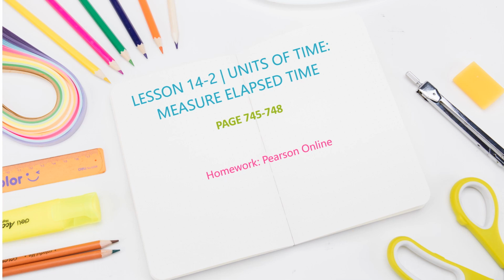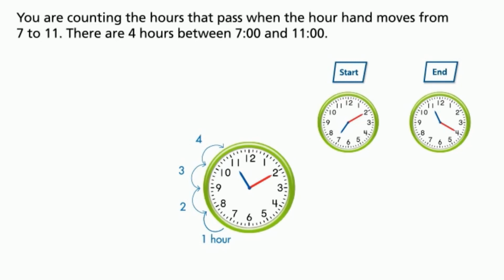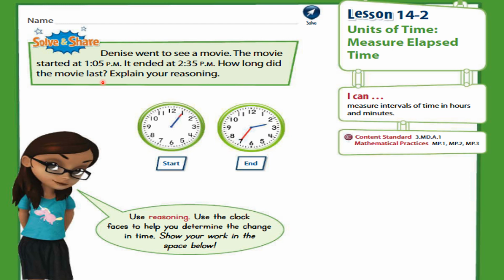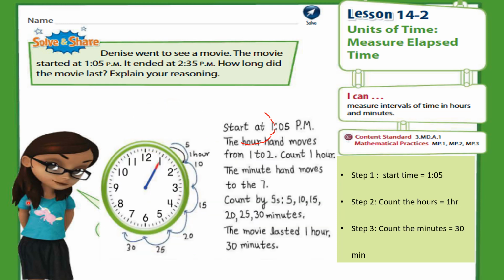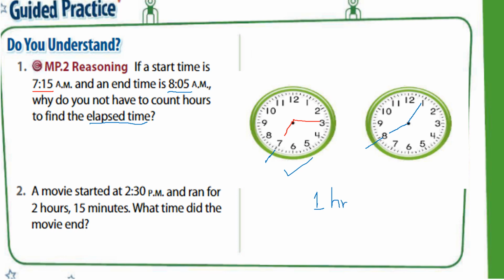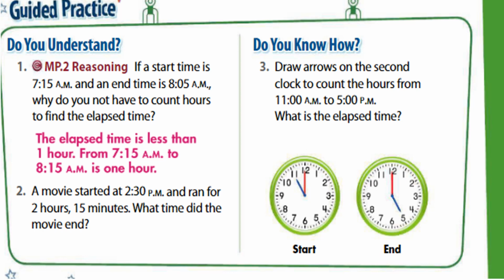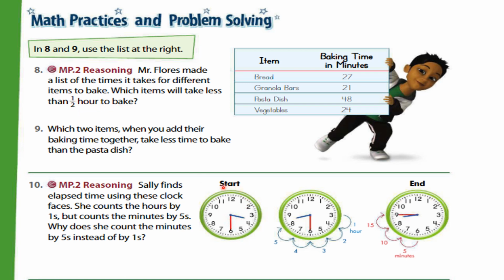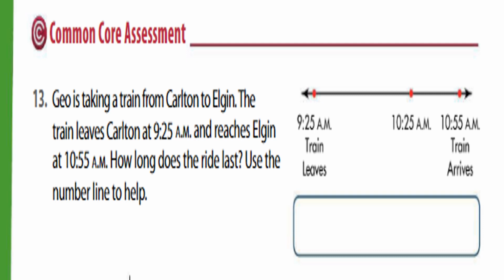EnVision Math Grade 3 Lesson 14-2 | Units of Time: Measure Elapsed Time